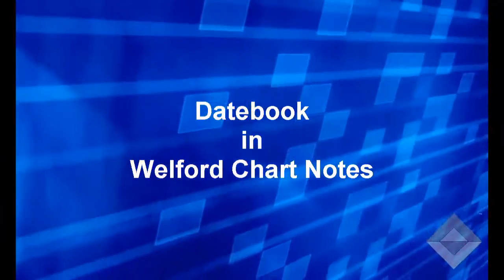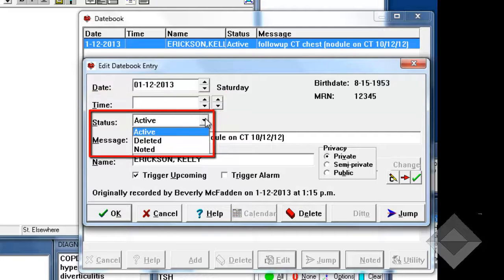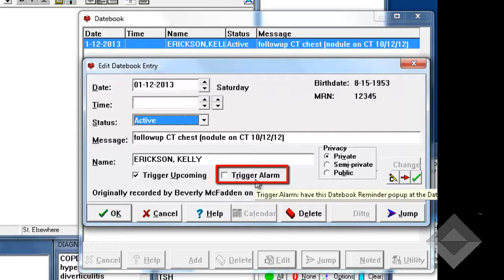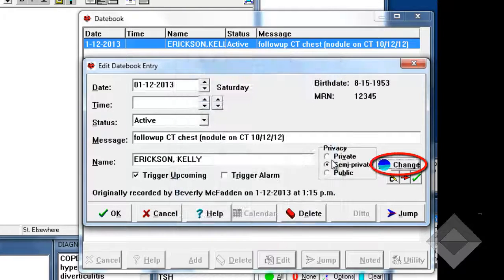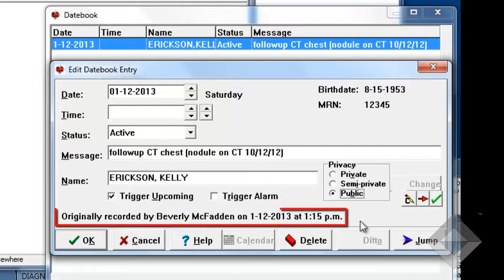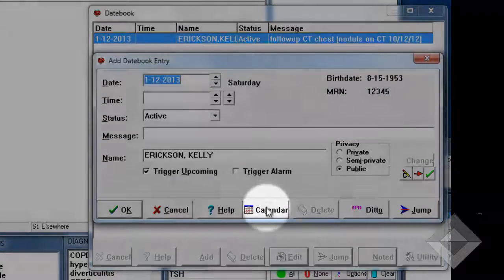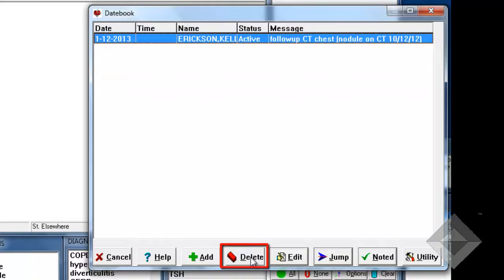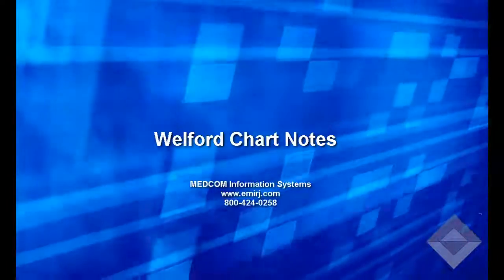Datebook in Welford Chart Notes